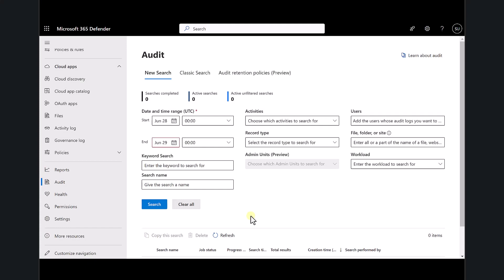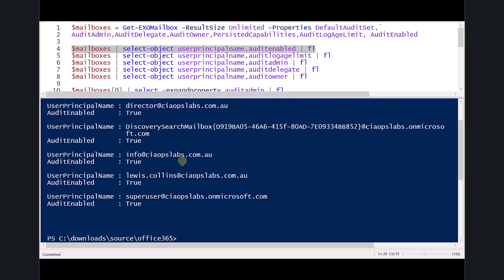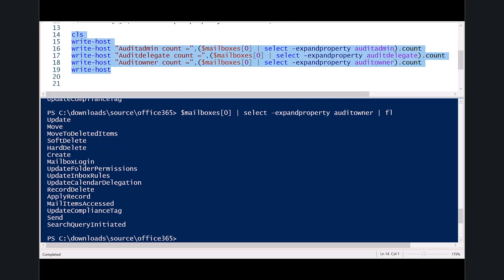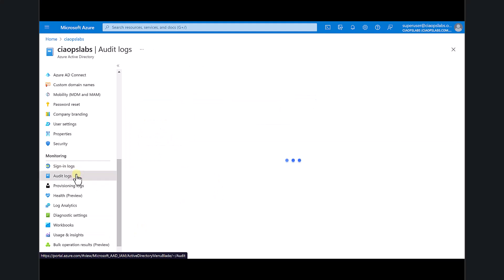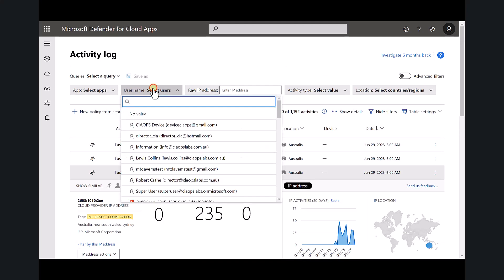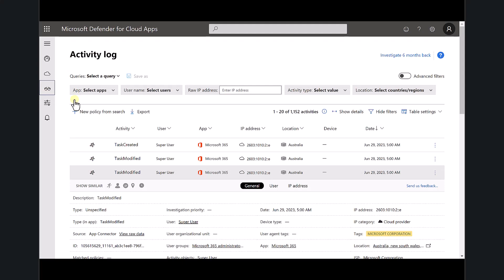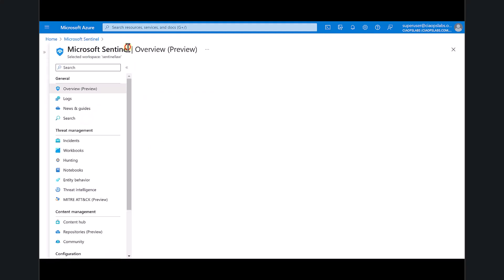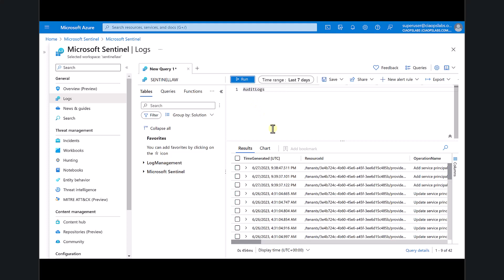Basic event capture in Microsoft 365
If you want to be able to find out what has happened in Microsoft 365 you'll need to ensure that you have enabled the appropriate logs as well as being able to view information there when needed. This video shows you the basic locations for logs in Microsoft 365 as well as the different services that cane be used to query and report on these. It is important to have all your logging enabled well in advance of when you'll need it. This video should get you started.